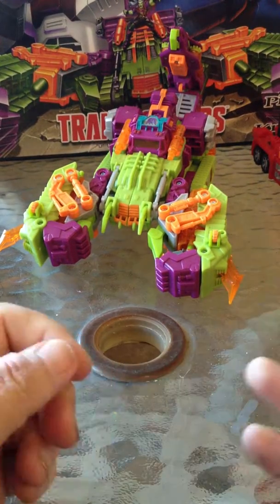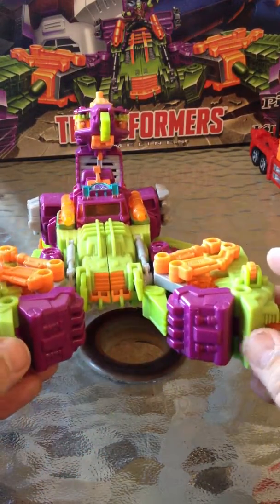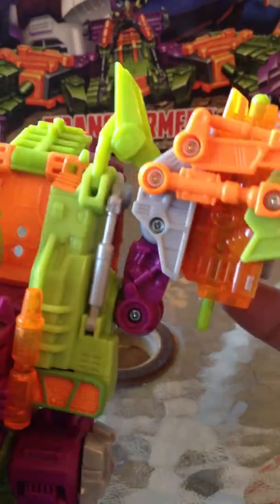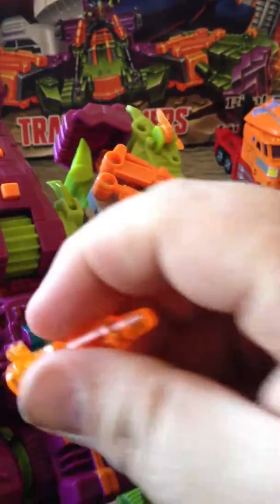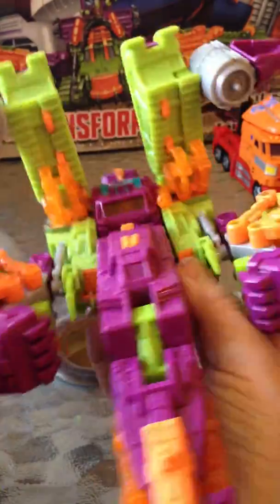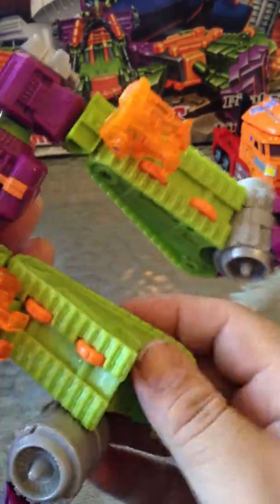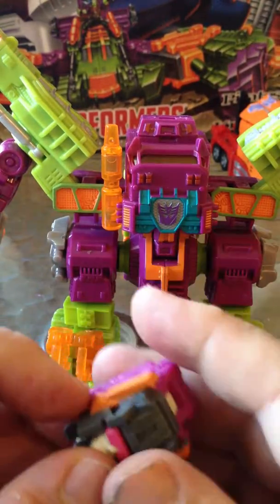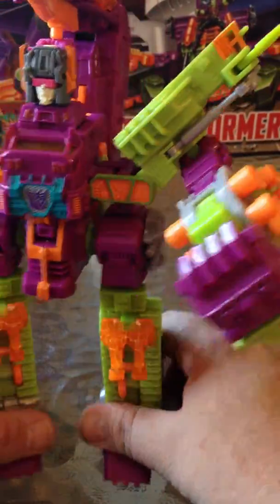2014 Botcon Pirates Vs Knights Scorponok